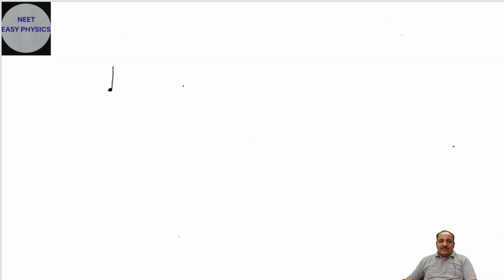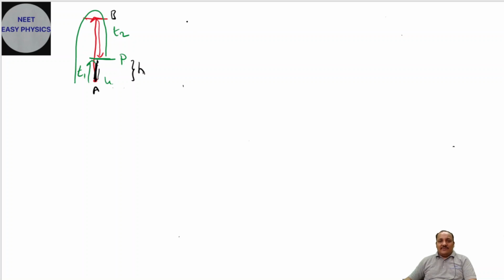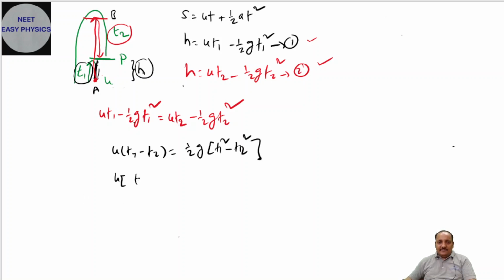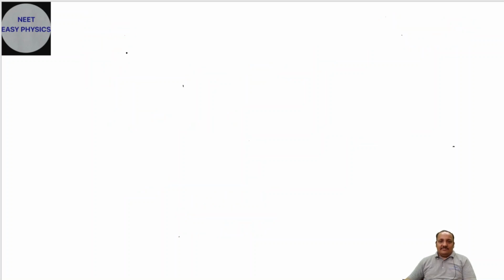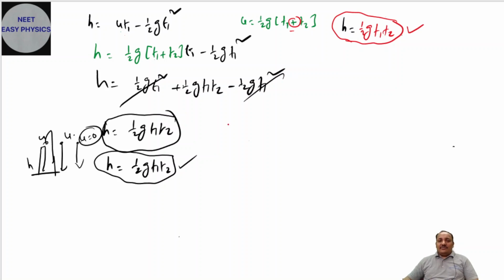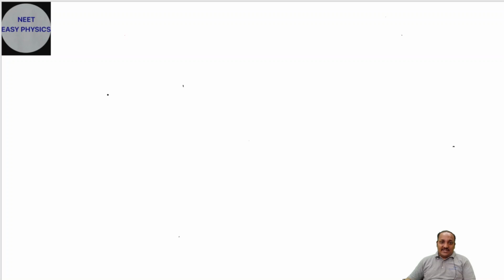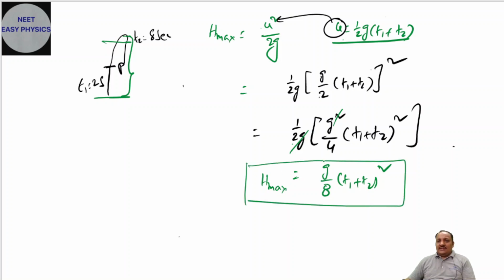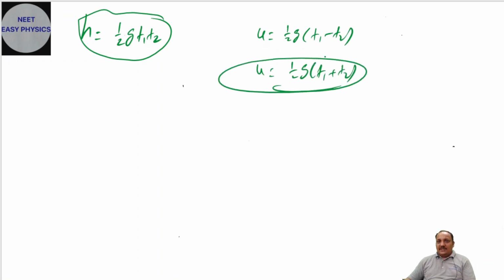Vertically projected body crossing same point two times: Part 19[Motion in a straight line]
In case of the vertically projected body at point object crossing two times